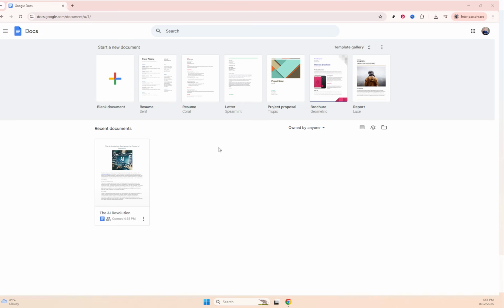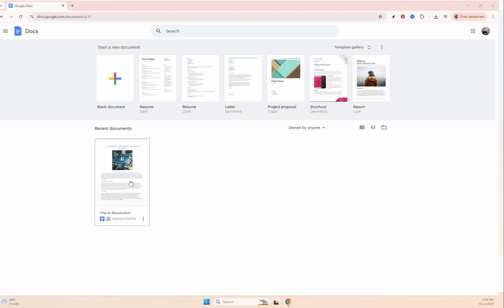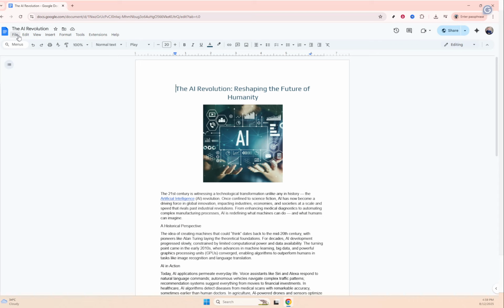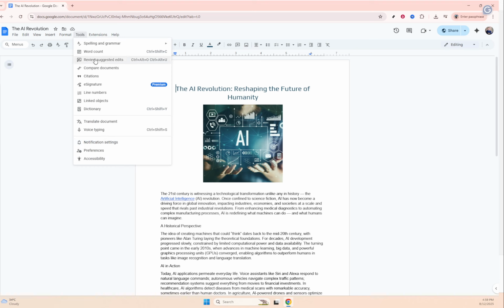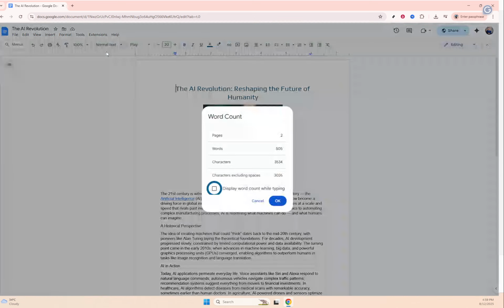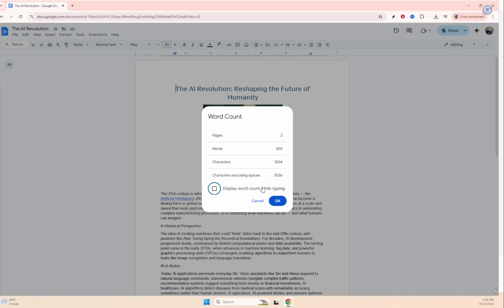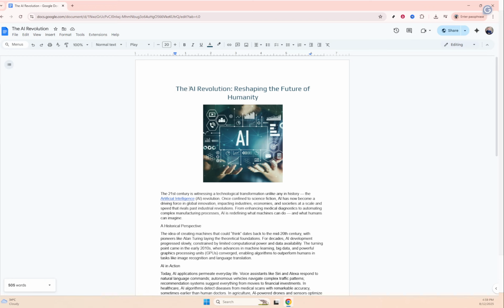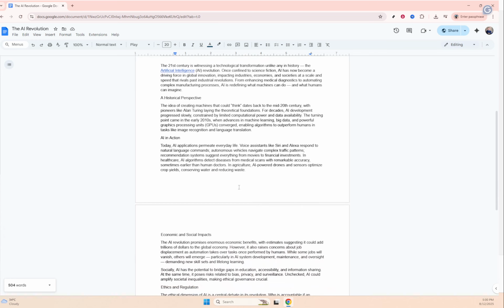How To Find Word Count In Google Docs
Check the word count in Google Docs — quick and simple!
In this easy tutorial, you’ll learn how to find the word count, character count, and page count in Google Docs, whether you’re on desktop or mobile.

In this video, you’ll learn:

How to view word count in Google Docs

How to check word count while typing

Tips for meeting word limits for essays, articles, and reports

Perfect for students, writers, and professionals who need to track their writing length.